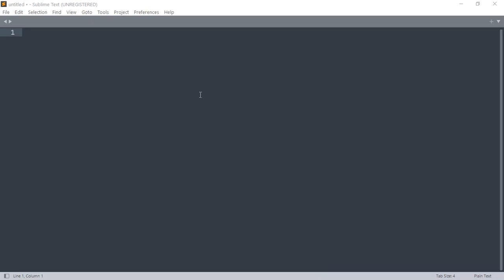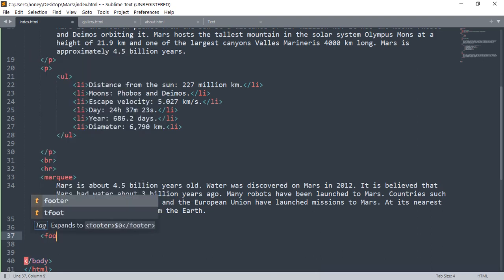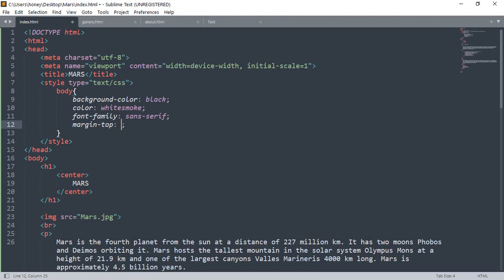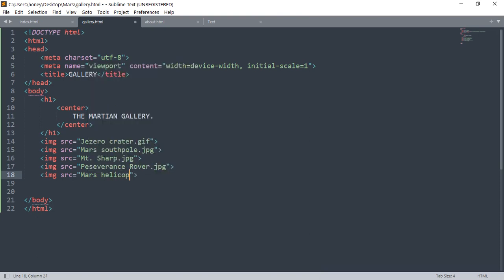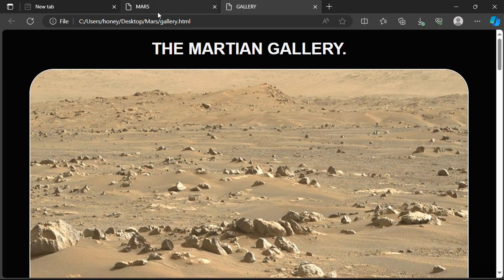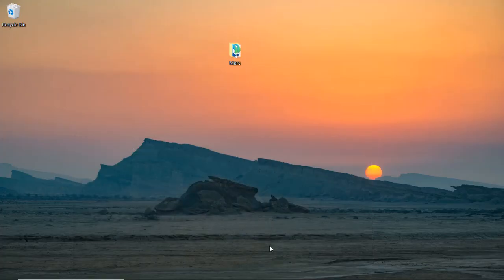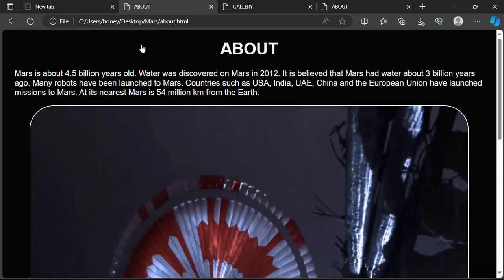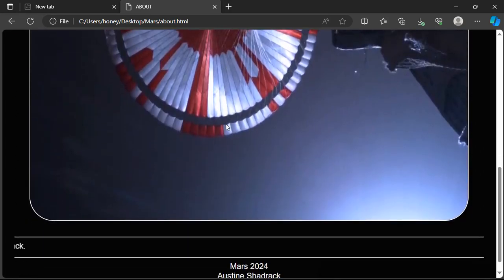How to create a website using html and CSS. (Full Course)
In this video, you will learn how to create a website using HTML and CSS. The video will cover the basics of HTML and CSS, including how to structure a web page, how to style it, and how to add content to it. You will also learn how to create a CSS stylesheet and how to customize your website with HTML and CSS. The video will provide step-by-step instructions on how to create a website from scratch, including how to choose a design and how to fine-tune colors and fonts. By the end of the video, you will have a working website that you can customize and share with others.